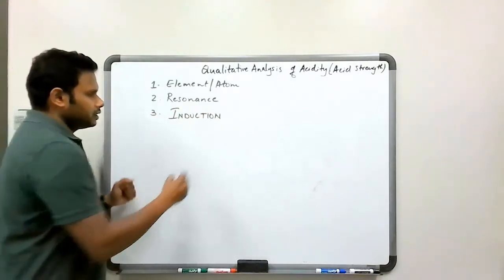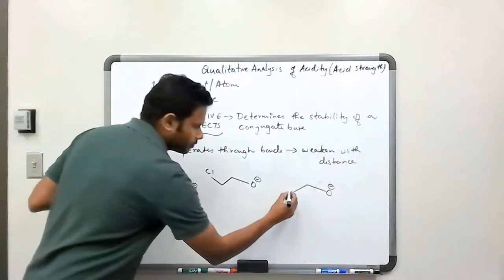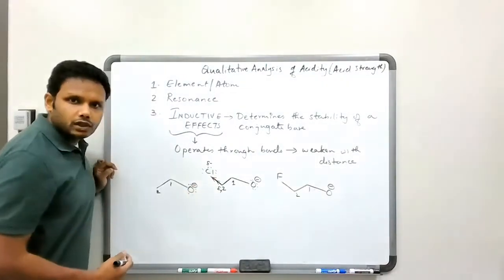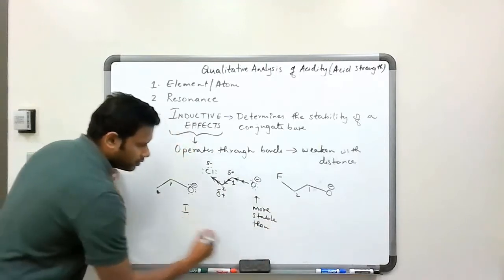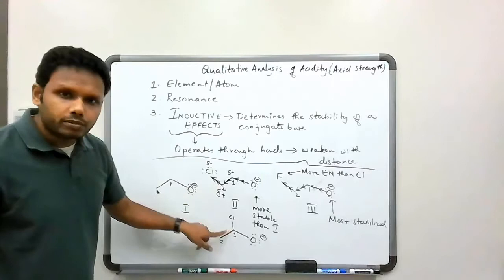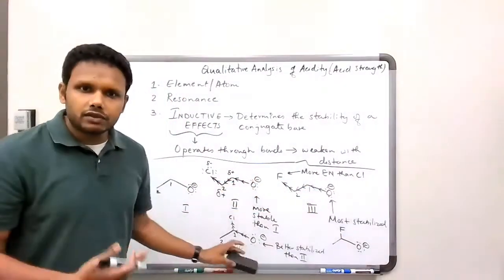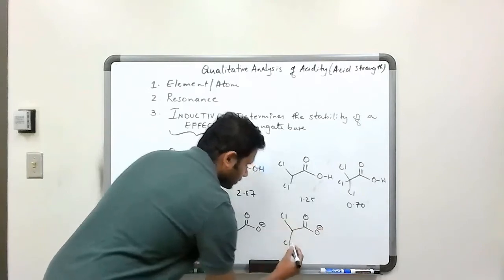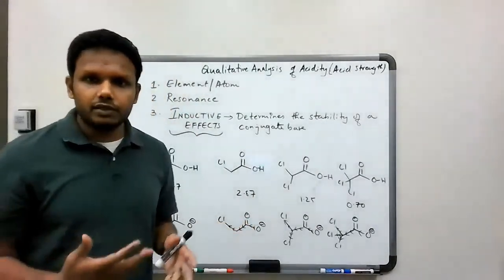Qualitative Analysis of Acidity - Induction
How inductive effects can be used to determine the stability of conjugate bases, and thus compare acidity.